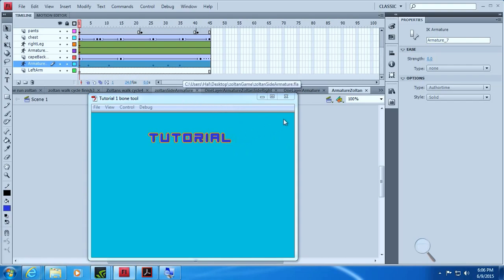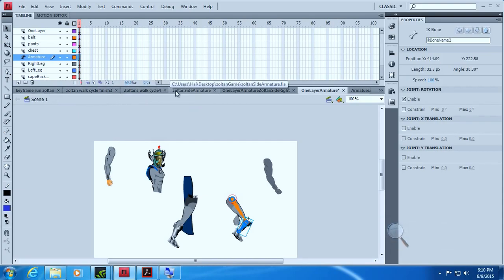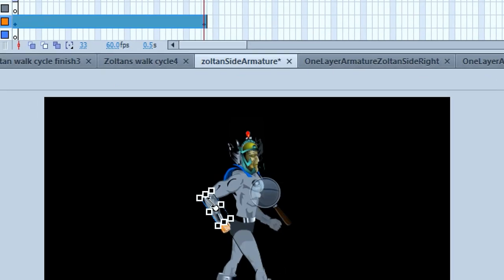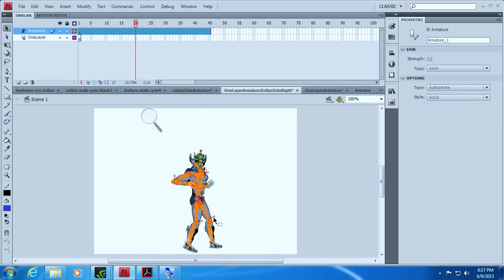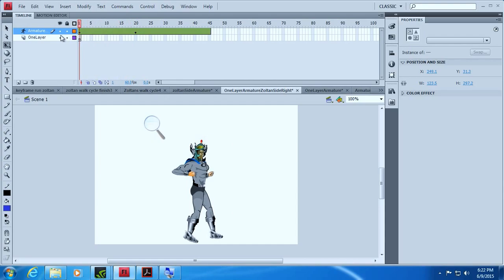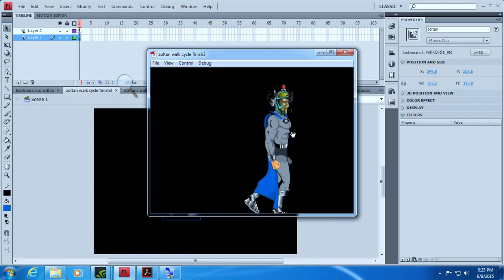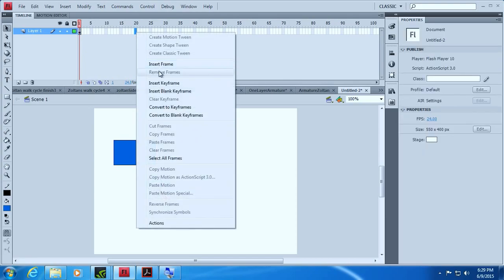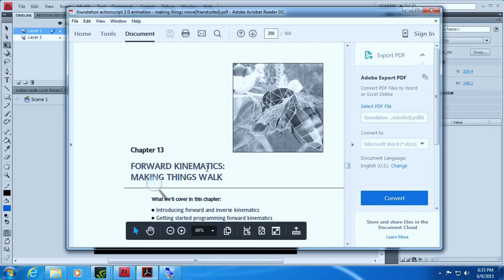Flash CS4 Bone Tool Tutorial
The Flash CS4 bone tool tutorial Video Created by ZoltanStudios.
 describes the use of the tool for rigging characters for animation.

This is a new  Video Created by
                                                ZoltanStudios  @vancechristopher
we strive to give all original content.
About working with Animate CC, as compared to the old Flash Cs4 professional

Follow me Christopher E Vance on these networks.

Tools I use and support using:
Animate cc (formally Flash cs4 Professional)

Open source software I support:
Blender

OBS
Open Broadcaster Software

Air Brush

Masking film: VViViD Blue Stencil Vinyl Masking Film with Anti-Bleed Technology (25ft x 12in)

Cricut Maker